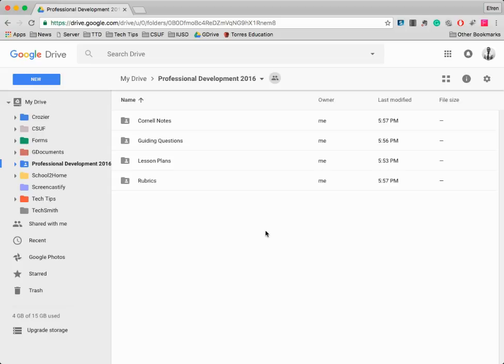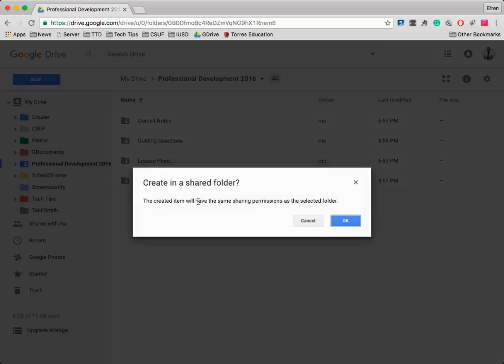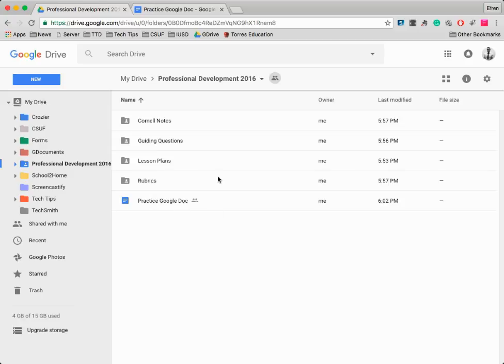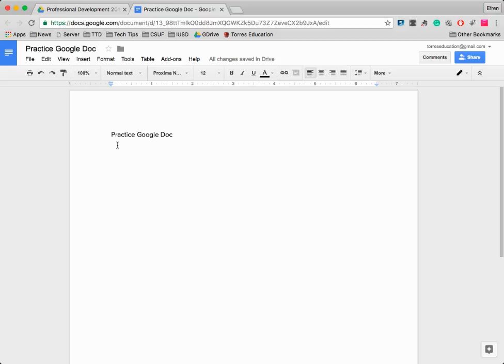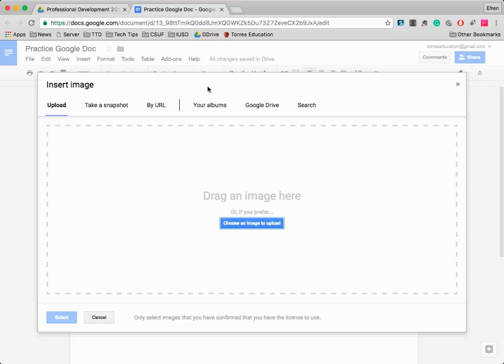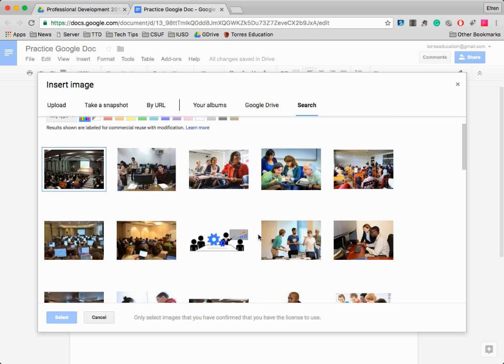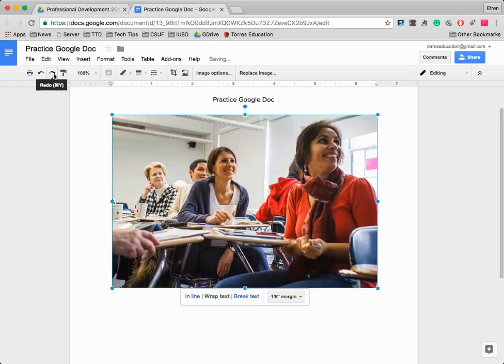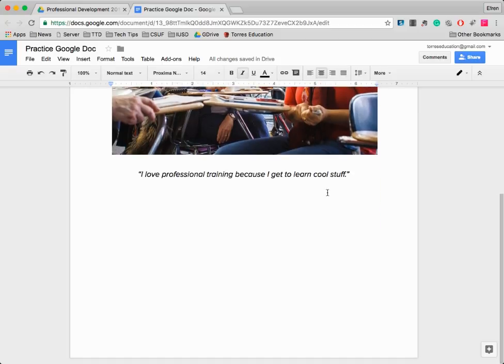Create Google Doc Within Shared Folder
EDEL590 Module 2